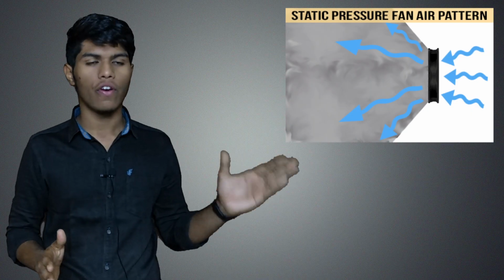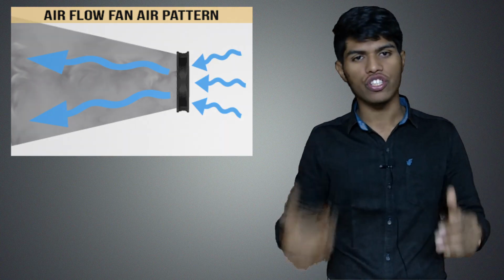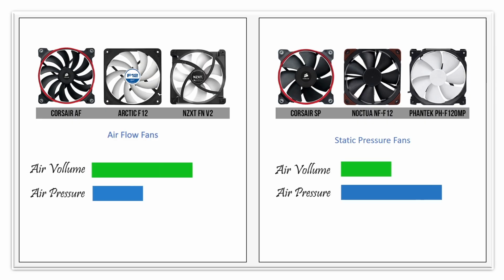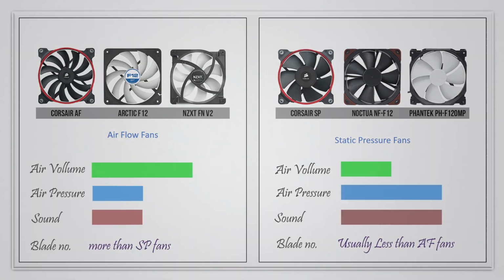Cooler Part 2: case flow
About : Mr. Joystick is a YouTube Channel, where you will find tech videos in Hindi-English Mixed, New Tech-update Posted Every Tuesday, Thirsday, Saturday. & new Tech-knowledge is posted every Monday :)